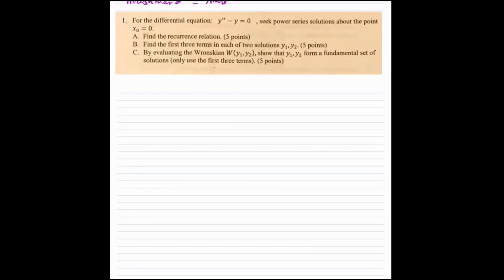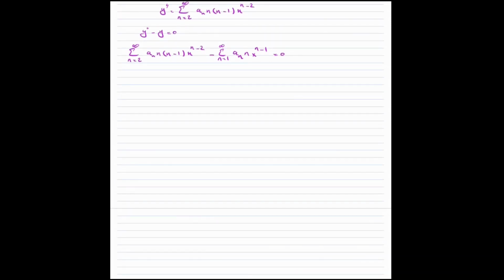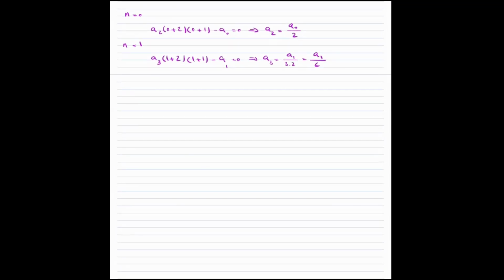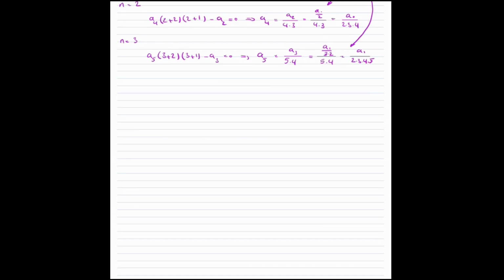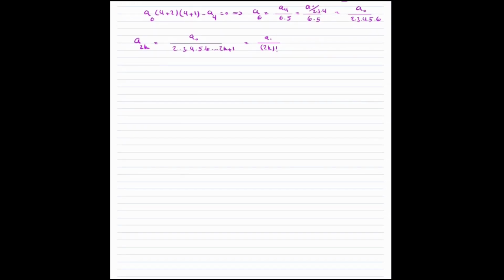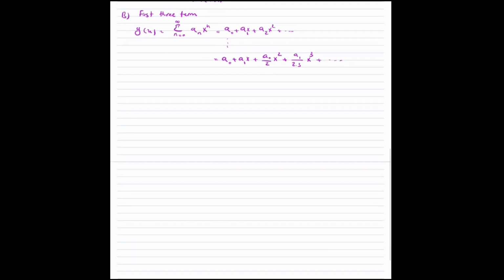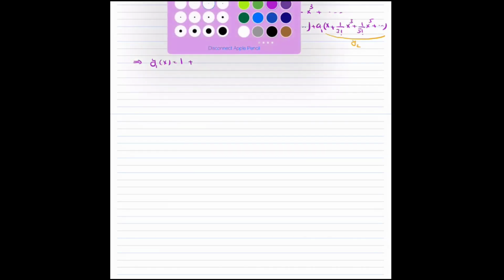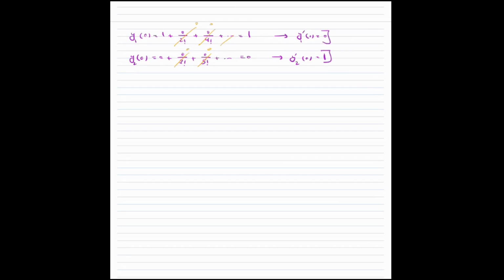Series Solutions to Differential Equation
the problem being solved is
y"-y=0.
The video switches to y"+y=0 for couple seconds, but the problem they are solving is y"-y=0.

This video was recorded without any preparation.

Special thanks to Houshmand and Amir.